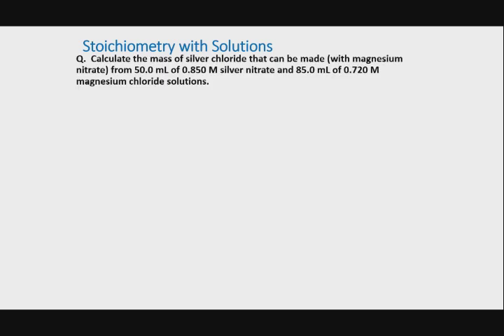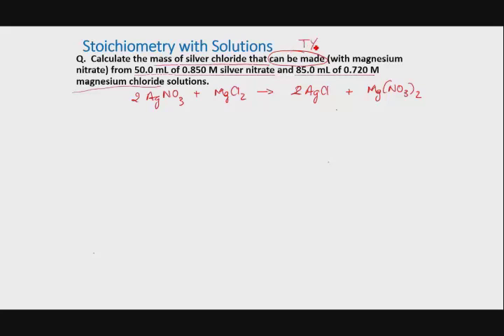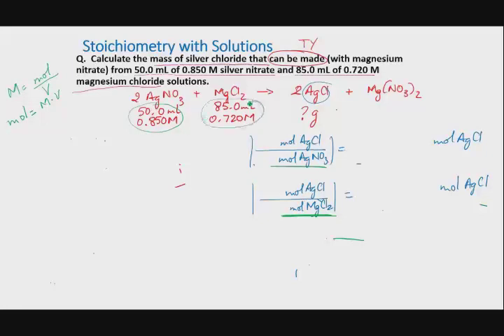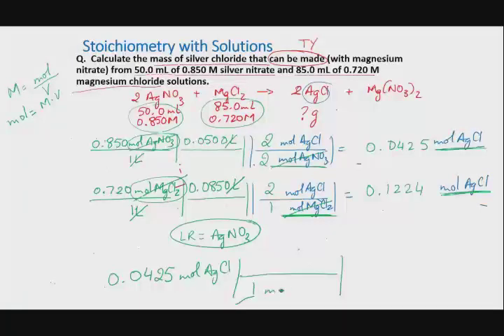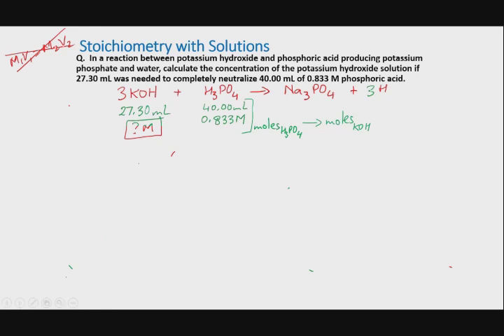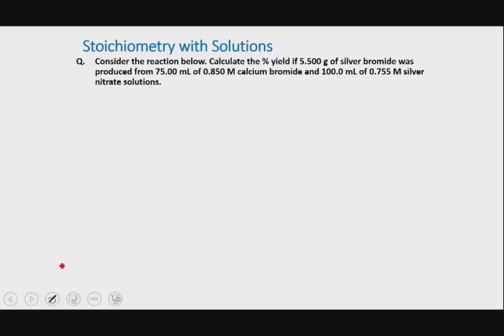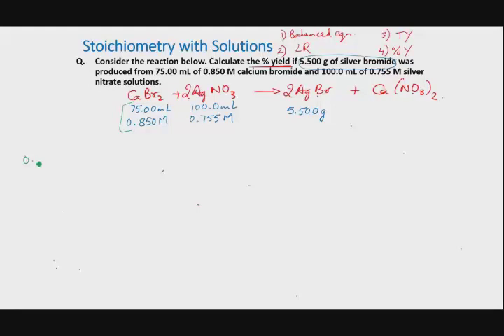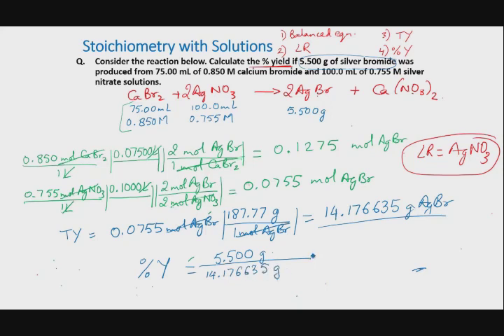Stoichiometry with Solutions